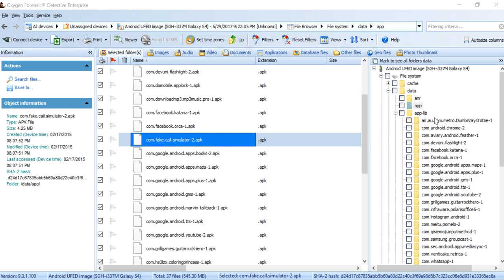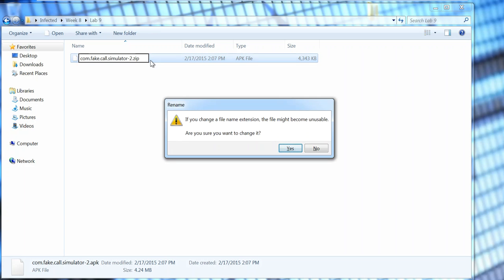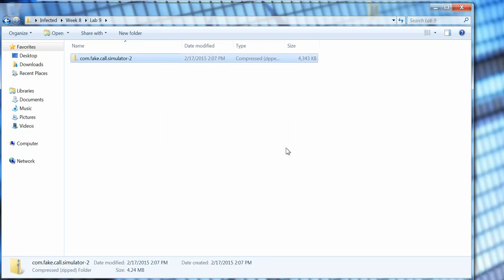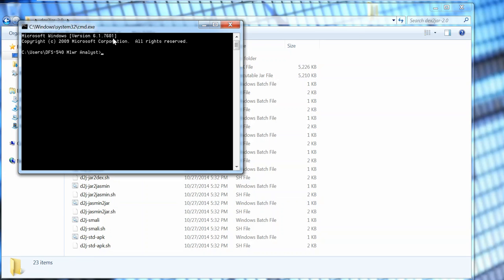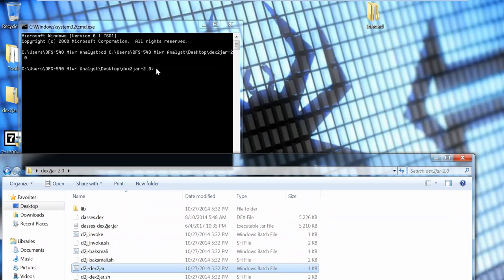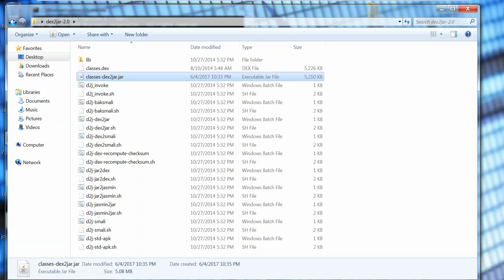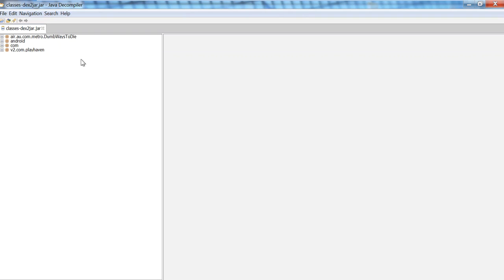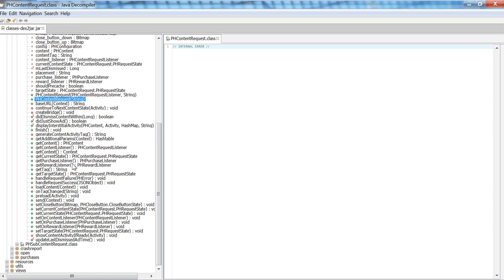Week 8 Lab Tool Demo